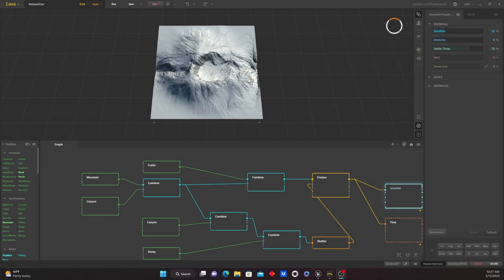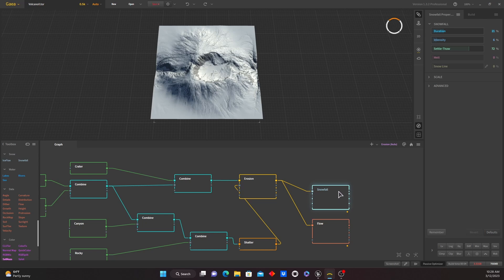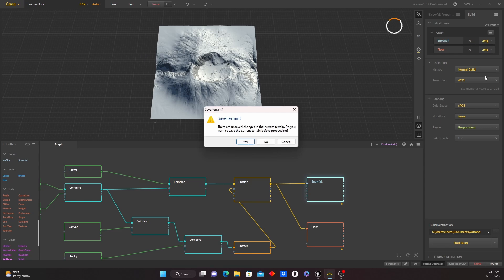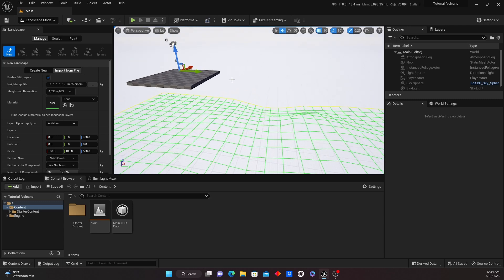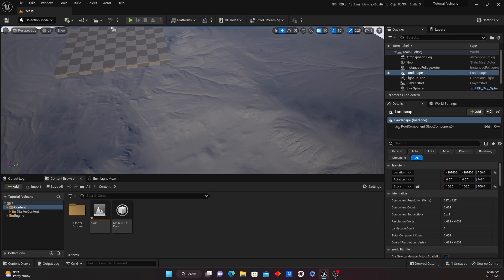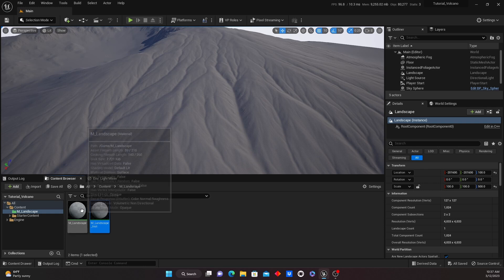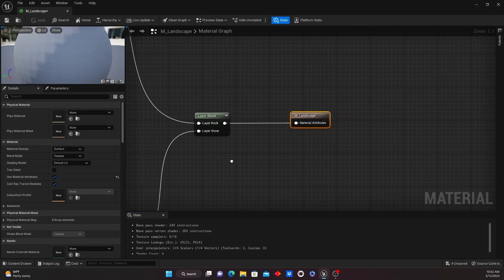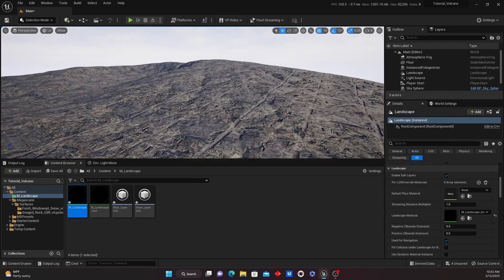Gaea to Unreal 5.1 - Texturing with Masks Tutorial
In this tutorial I demonstrate how to texture a Landscape using a Gaea generated mask.